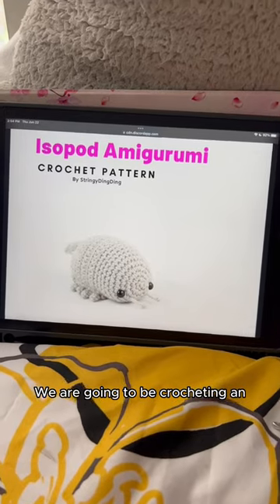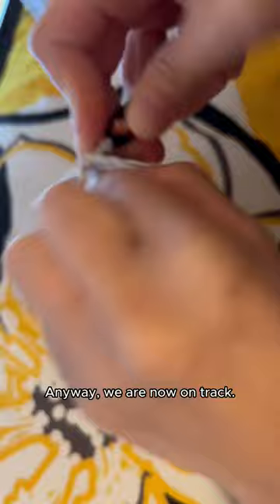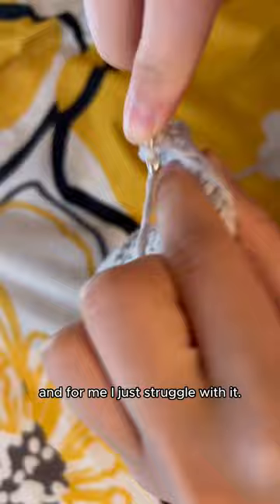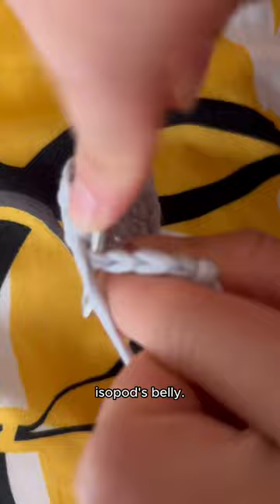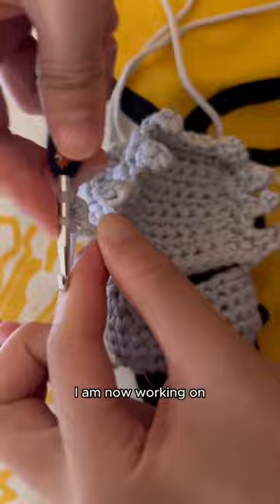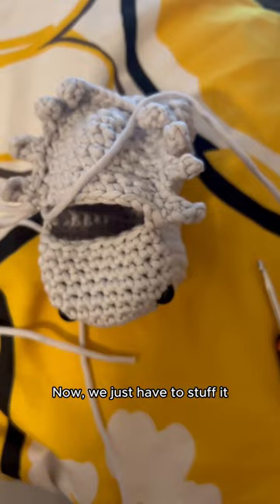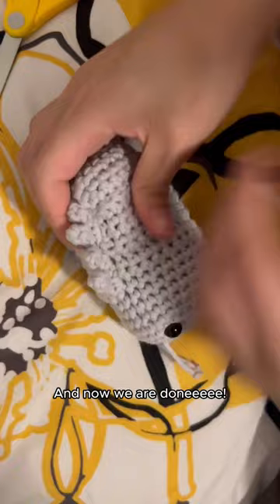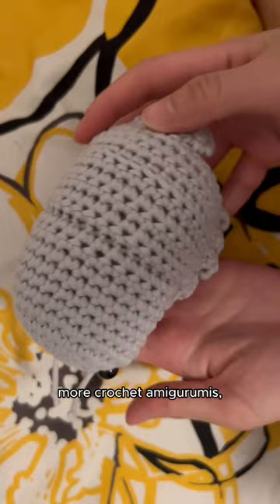Custom Isopod Order For One Of My Friends! 🥰 | IG: @PamsPlushie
Hey everyone! Oopsie Thursday . . .
My bad guys. I uploaded this YouTube video two hours late because I was still working on filming, up until 10:30 PM! I know, my dedication towards crochet and posting good quality videos for you guys are insane. Anyway, in this video, I show you guys a few steps into making a custom isopod order for one of my good friends, Lydia!

Thank you so much Lydia for asking me to custom order this. I truly appreciate it so much! I am very happy to be able to make your dreams come true of owning a little isopod plushie buddy.

I hope you all enjoy this video, and if you really love this video, make sure to hit the subscribe button and turn on the post notifications because YOU do not want to miss out on any fun!

Pam Kitsuwan
Totally family-friendly content.  I make videos about myself so I can watch myself when I grow up.  Pictures are a thousand words and videos are a million more.  My 1TB Drive also died so.  MY 3TB Hard Drive ALSO DIED.  What is life if you can't remember that you had enjoyed it?
Produced with
- CapCut
- Me and My iPhone 13 Pro :)